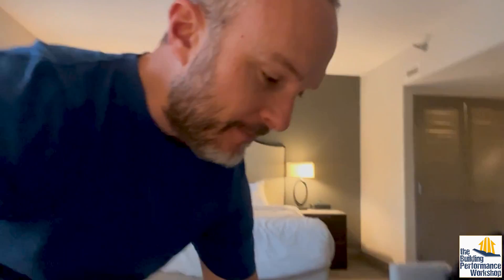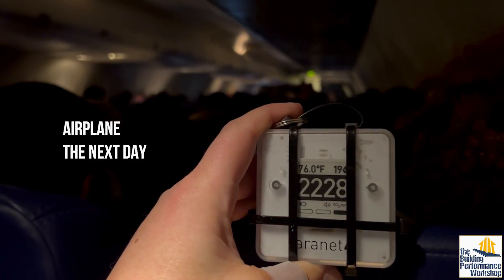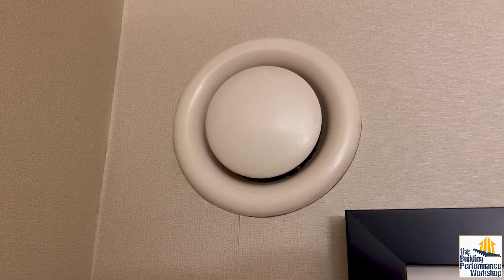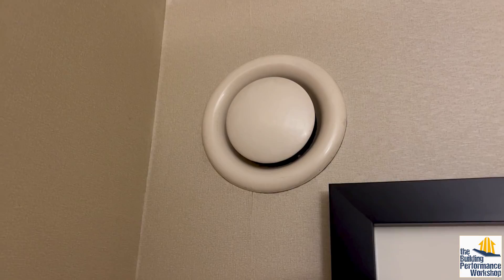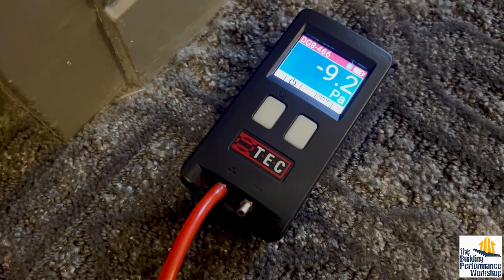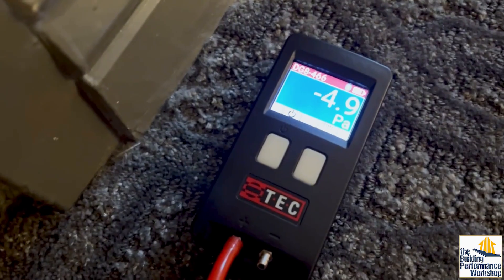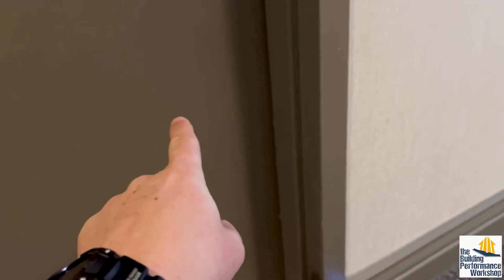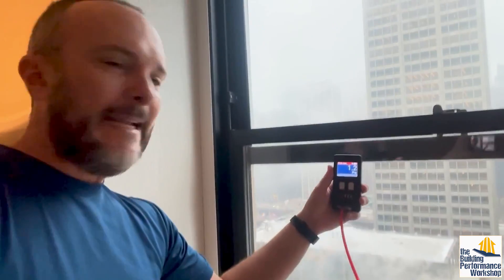Testing Ventilation in a Hotel Room: Bath Exhaust and Fresh Air via Windows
If you've ever stayed in a hotel, you've probably been victim to some heinous building science mistakes. Here's one I stayed in that was actually amazingly OVERperforming, so we fixed it ;).